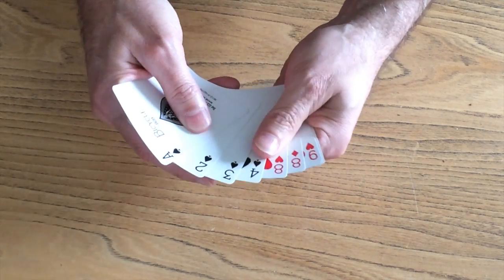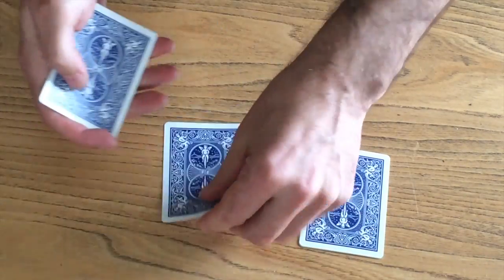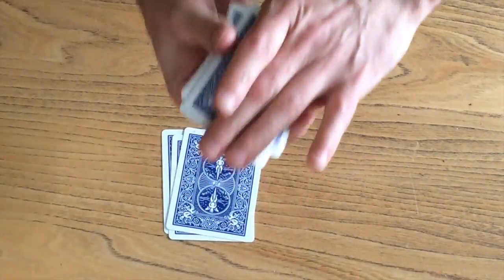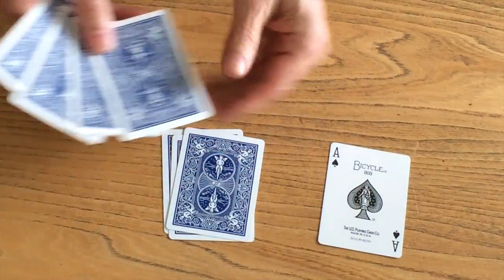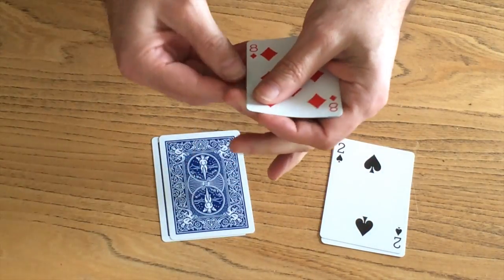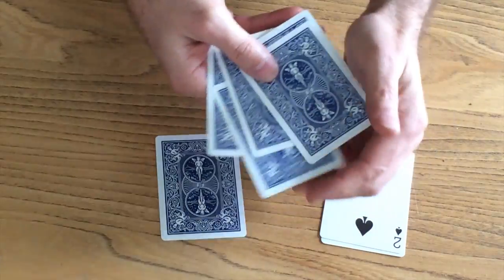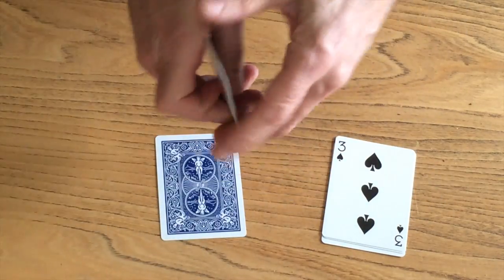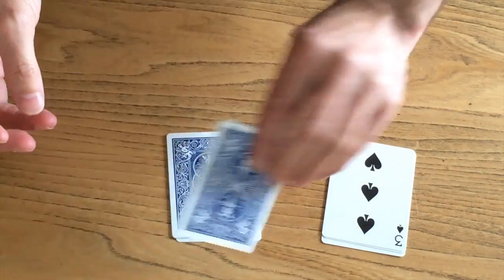Card Trick For Laird